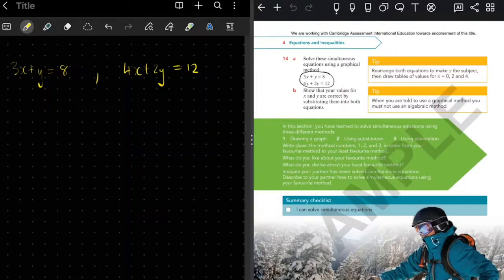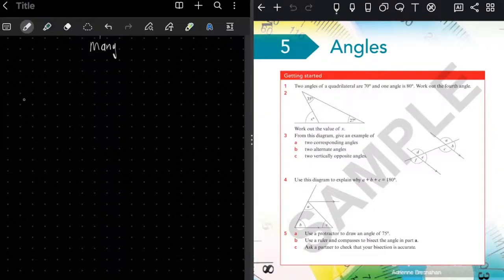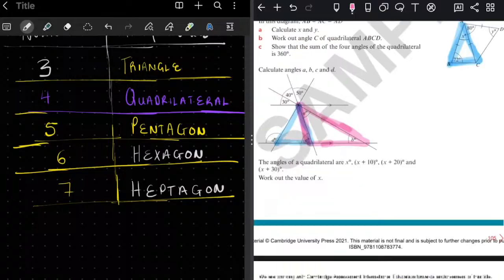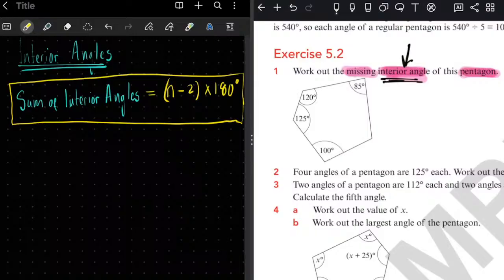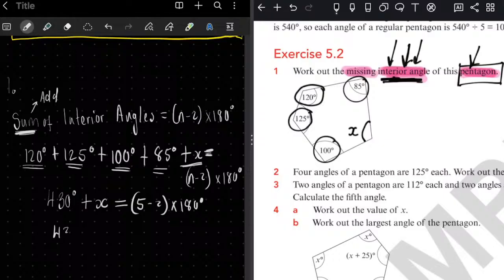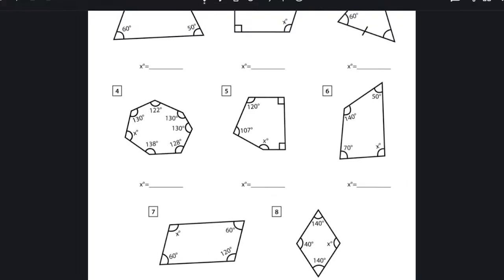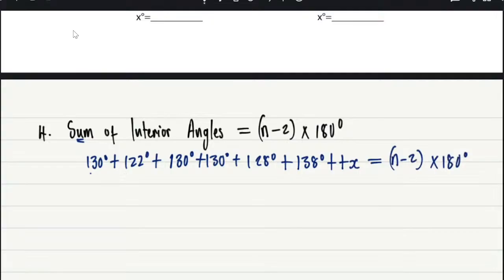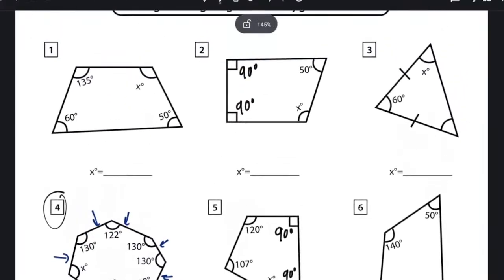Cambridge Checkpoint Lower Secondary Mathematics - MASTERING CH.4 - Equations and Inequalities